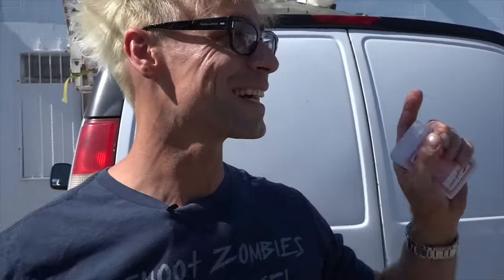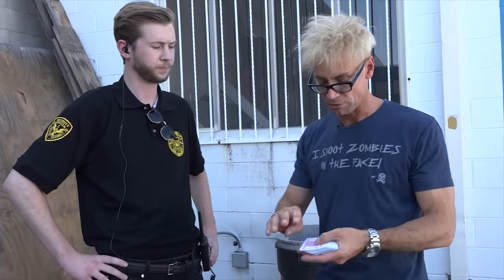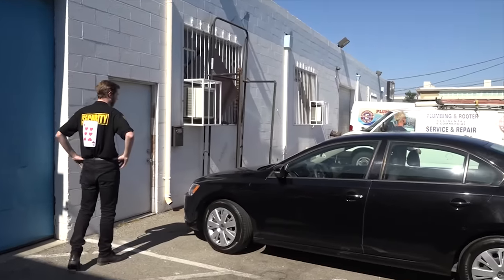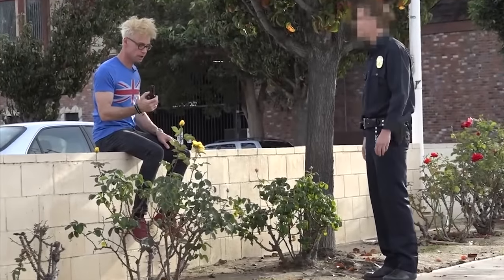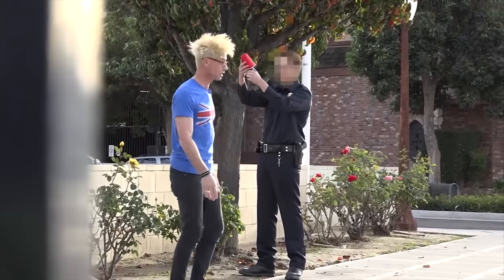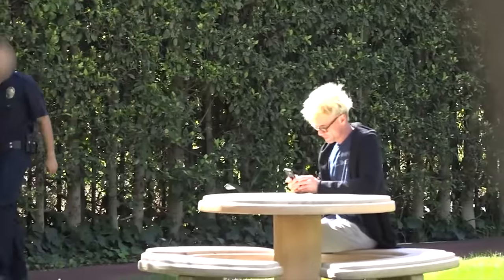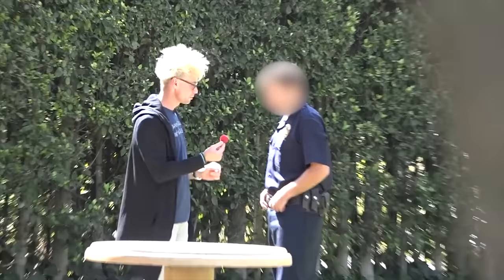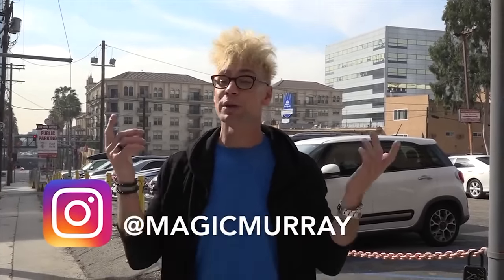BEST Security Guard Pranks (INSANE LEVITATING MAGIC!!!) - POLICE PRANKS COMPILATION 2019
This video is a compilation of all my favorite Security Guard Pranks I have done in 2019.

Filmed / Edited : @SethVideos